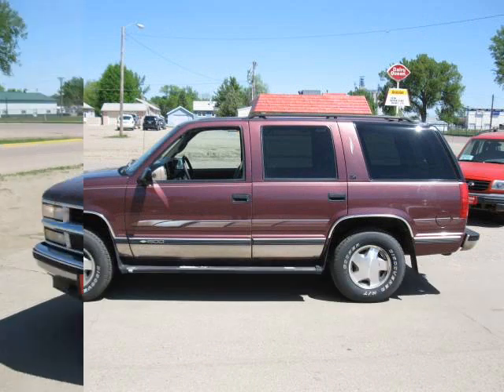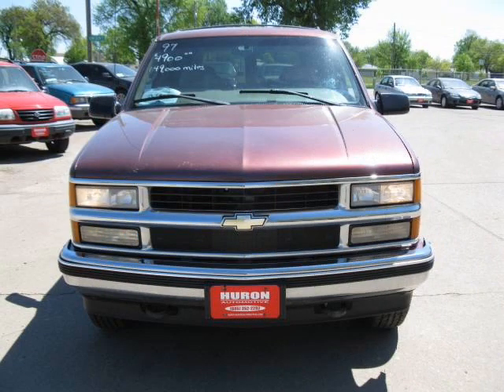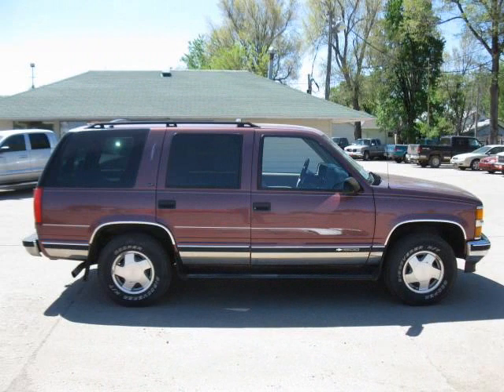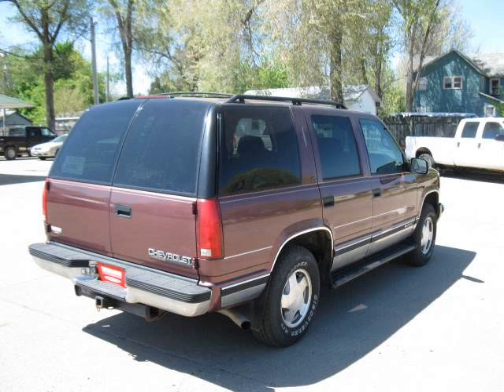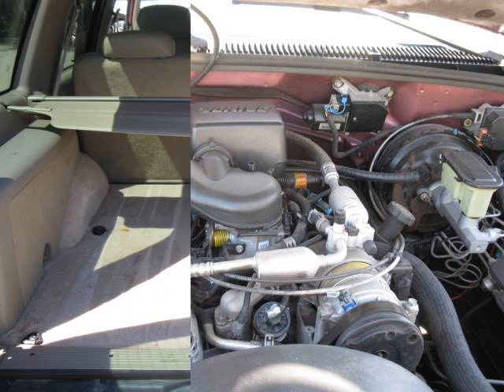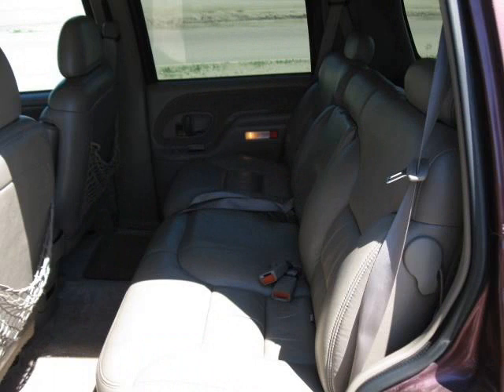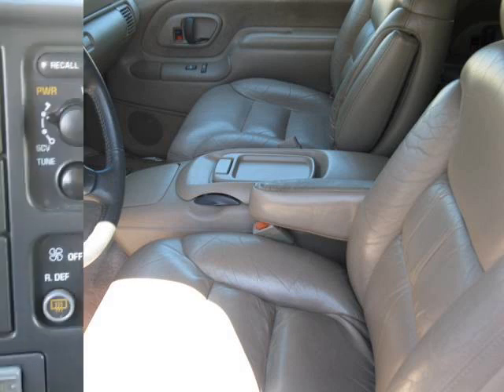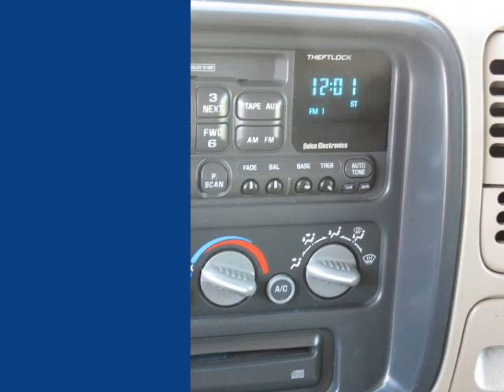97 Chevy Tahoe sold